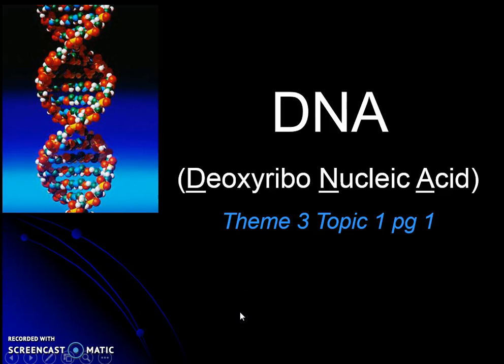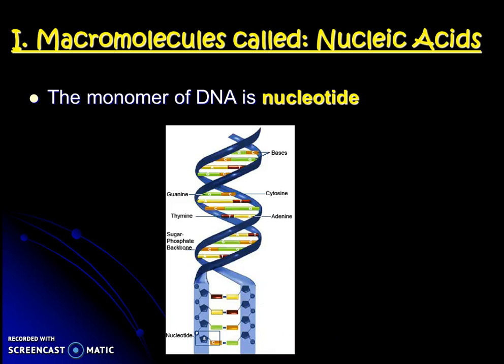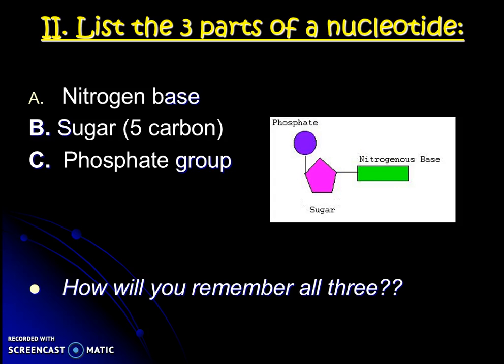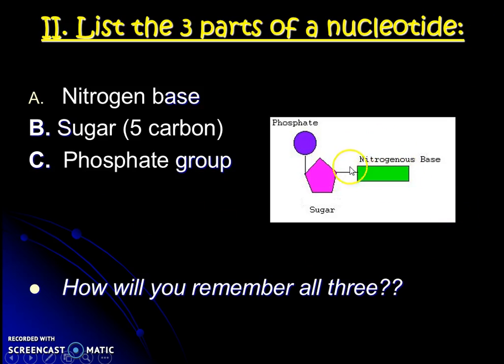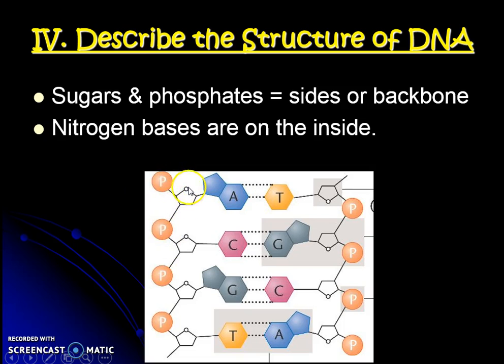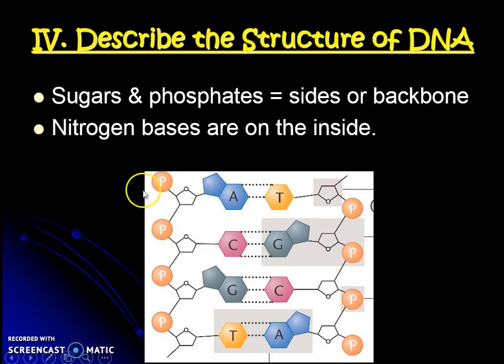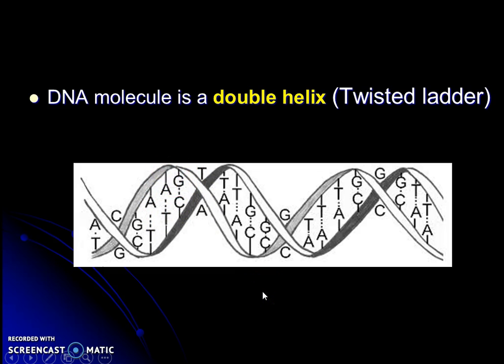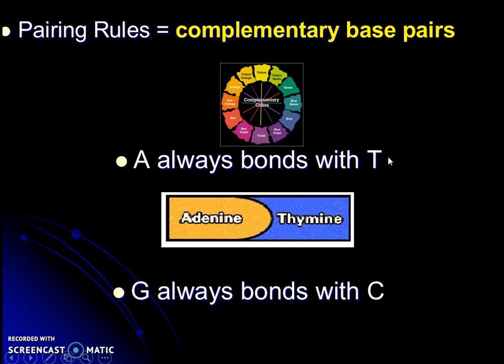DNA Basics (Theme 2 Topic 4 pg 1)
Basic structure and function of DNA.  Learn about the monomer called nucleotide and its 3 major parts.  Learn about the 4 types of nitrogen bases and the base pairing rules.